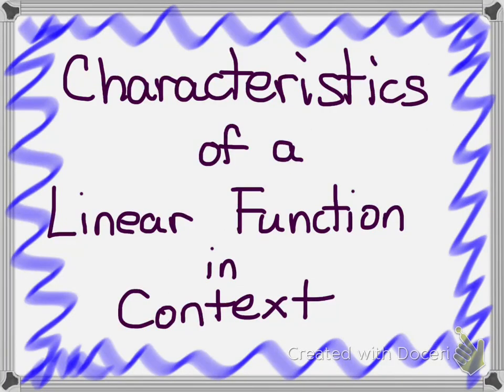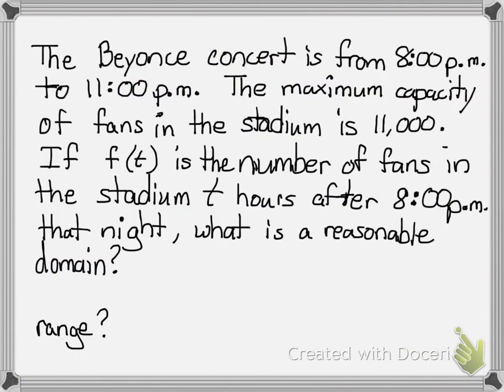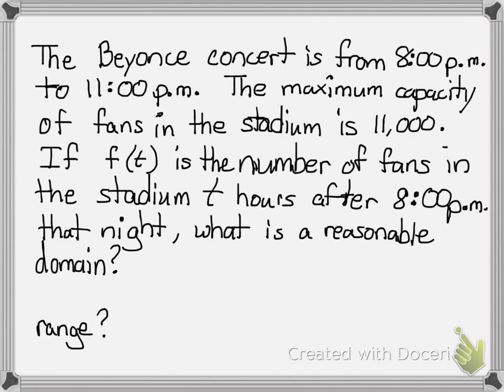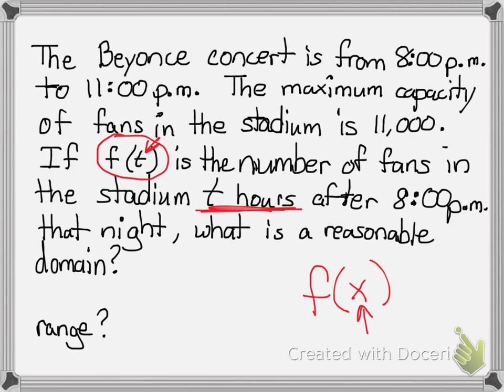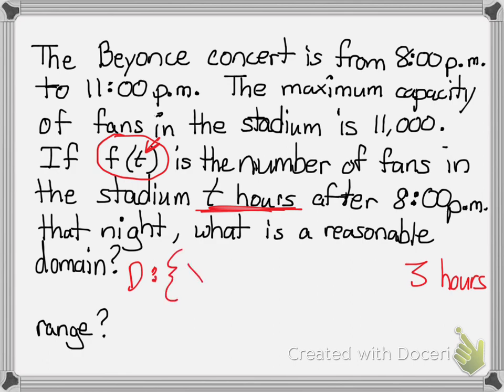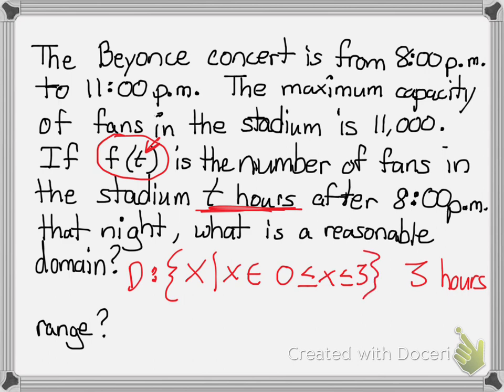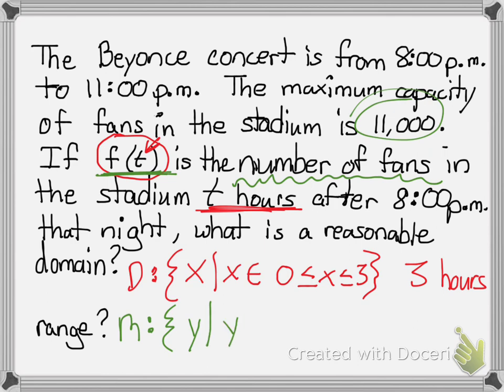characteristics of a linear function in context